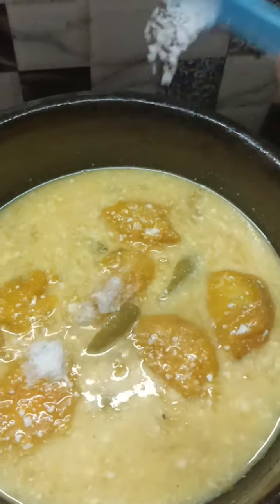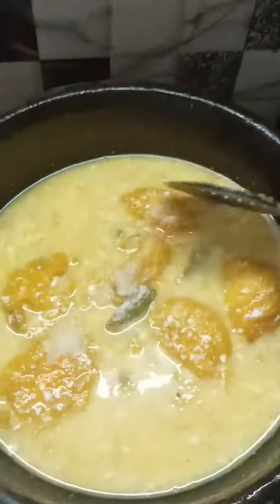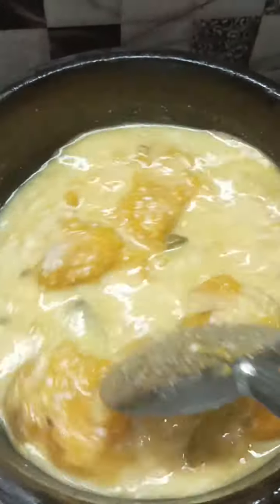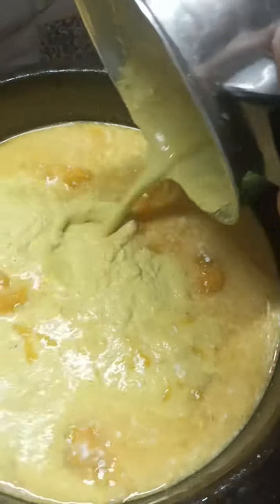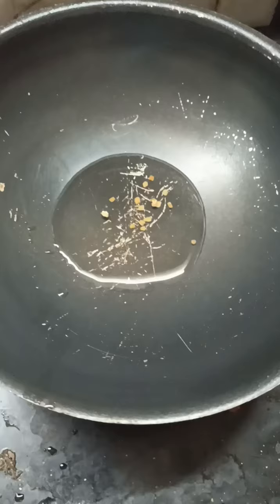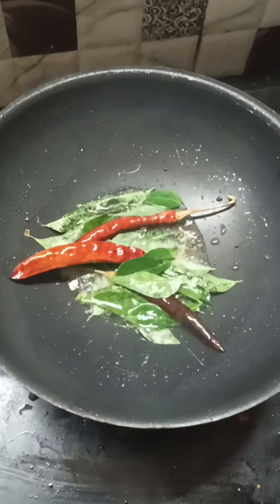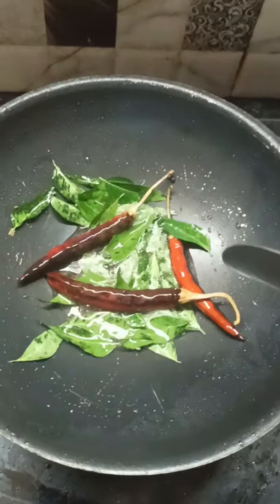viralvideo food kuttanad tranding vlog youtubeshorts youtuber youtube simpletips